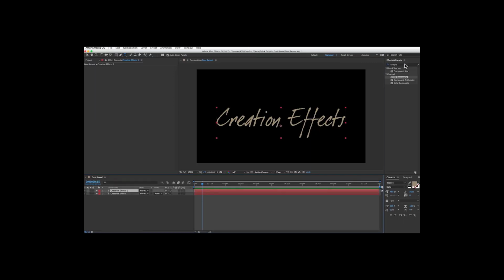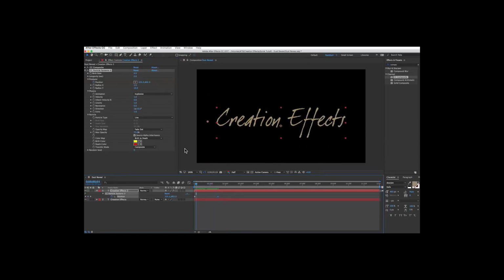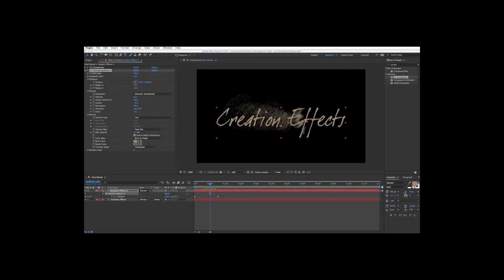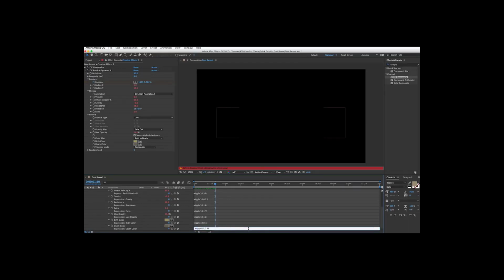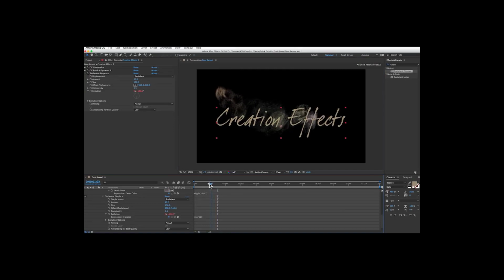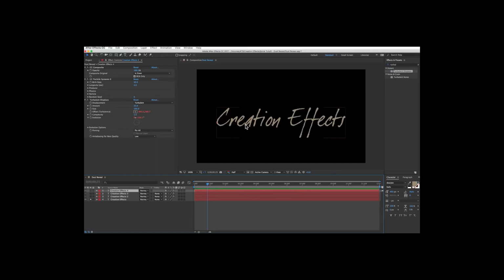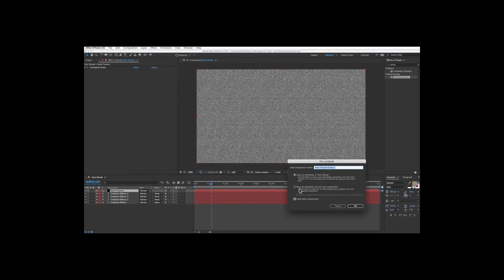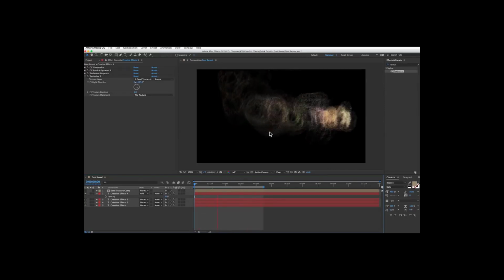Text to Sand Transition Effect Revealed | After Effects Tutorial No Plugins Required | Amjad Punch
👉🏻 Text to Sand Transition Effect tutorial shows how to turn text to sand or dust in After Effects, and then have it blow away in the wind - all without 3rd party plugins.

👉🏻 This effect can also be tweaked to make a sparks transition, fairy dust, or sand assembling to form text, all using the CC Particle Systems II effect, which comes with After Effects. After Effects has surprisingly few tools for making good-looking text, like in Photoshop.

BOOST YOUR SKILLS WITH EASE | AMJAD PUNCH 👊🏻
Super Easy Ultimate Ways and Techniques To Boost Your Skills With Ease By Using These Powerful Simple Tips and Tricks By Doing Less.